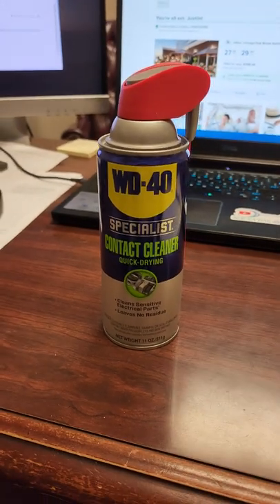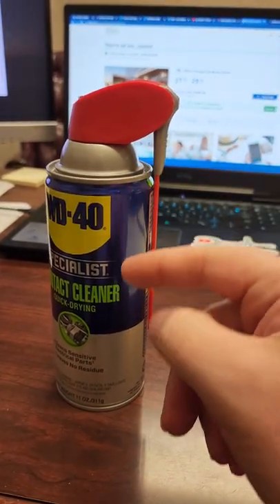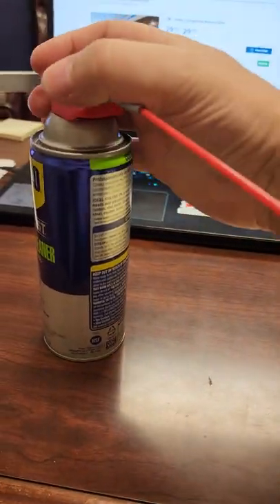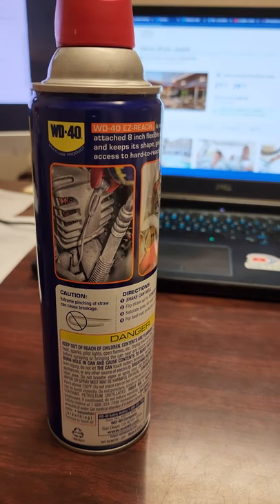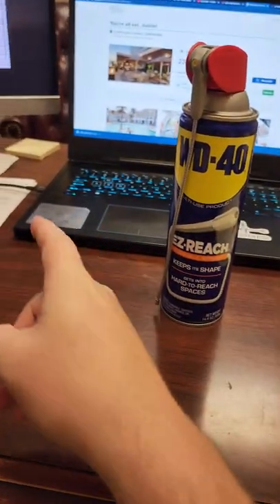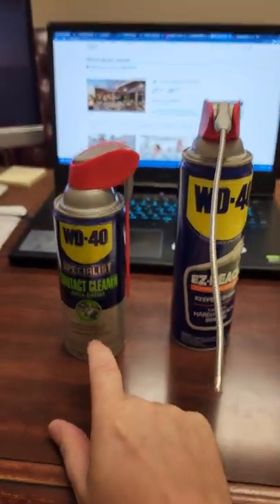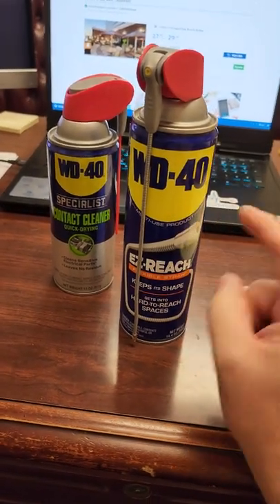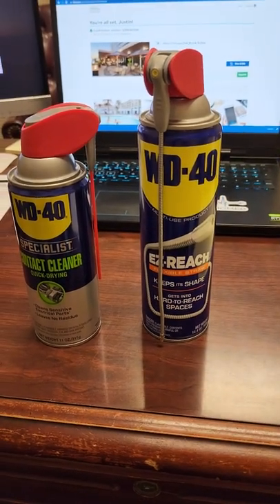WD 40 is a company on the right track and I'm going to prove it to you.